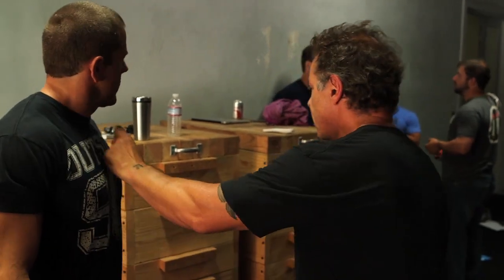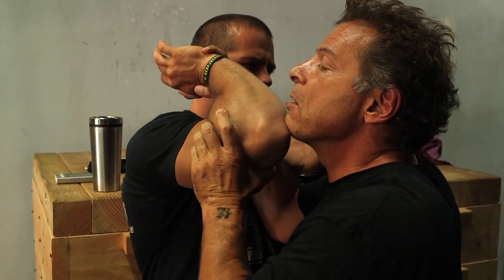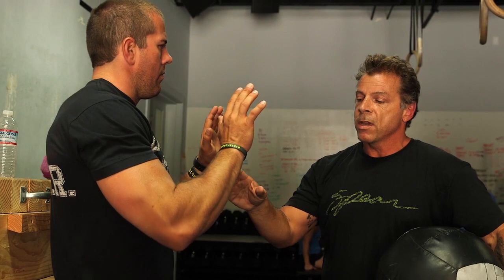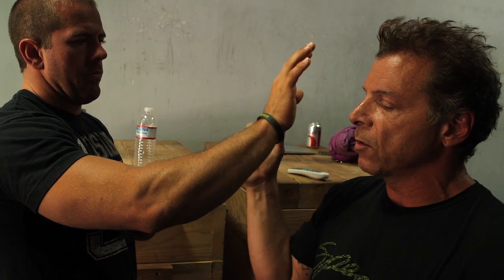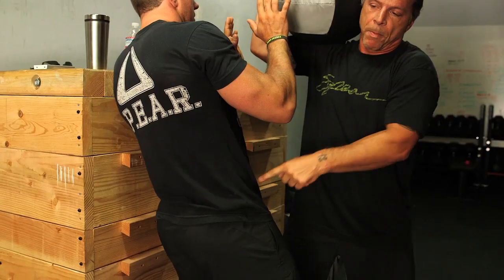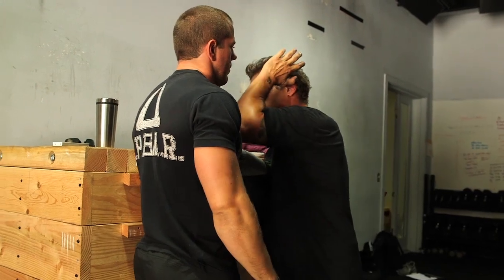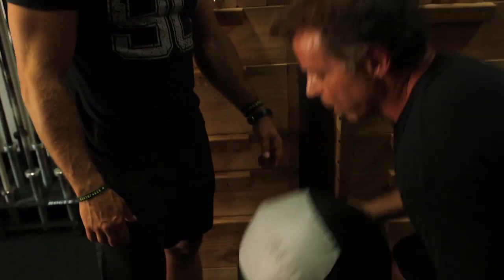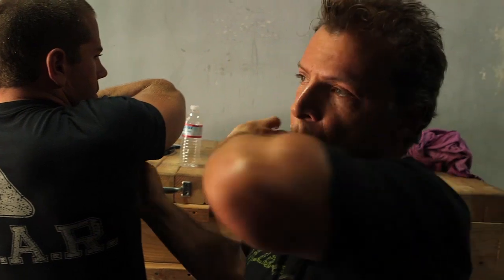Elbow Strike with Tony Blauer